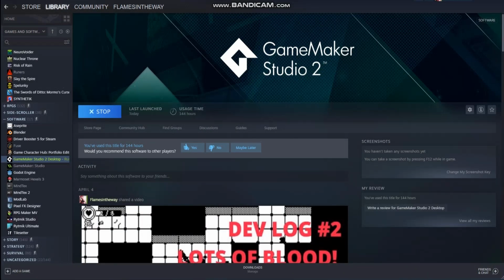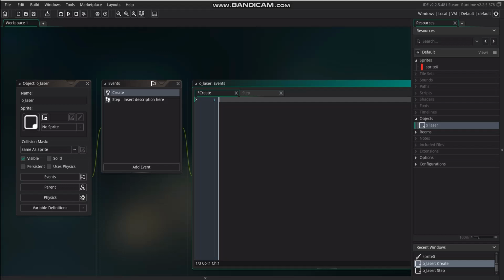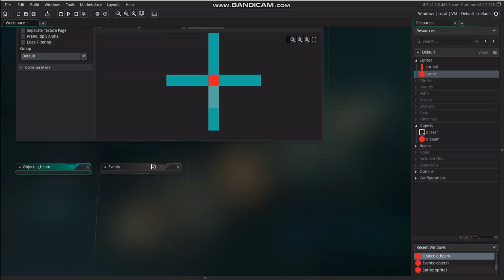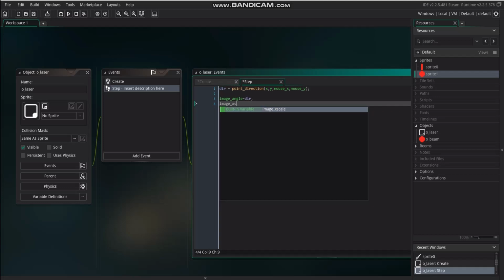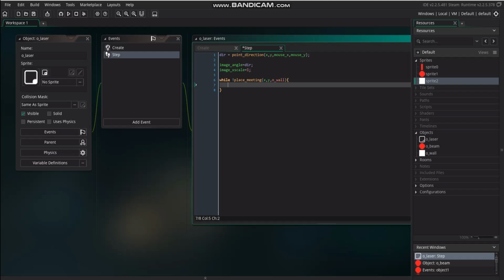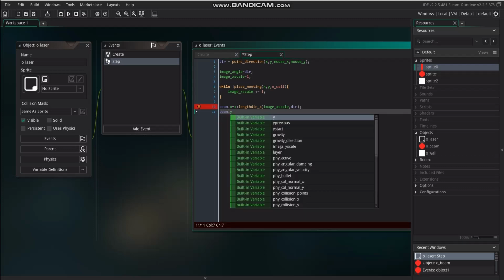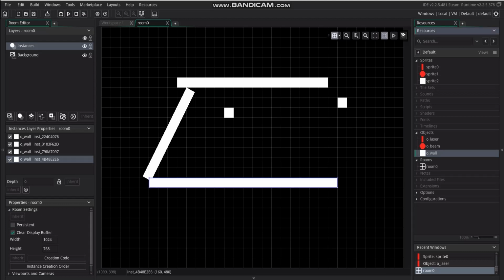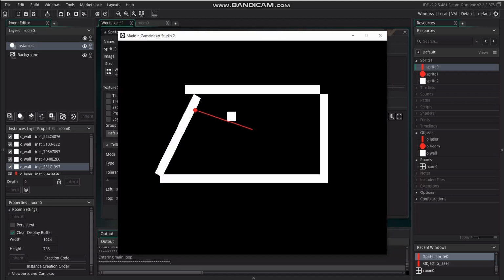Gamemaker studio 2 easy laser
Learn how to make a laser in gamemaker, works for both versions.